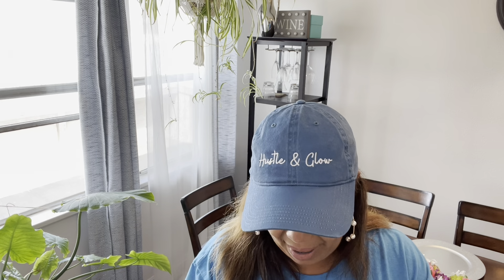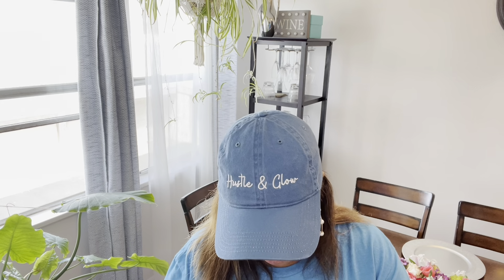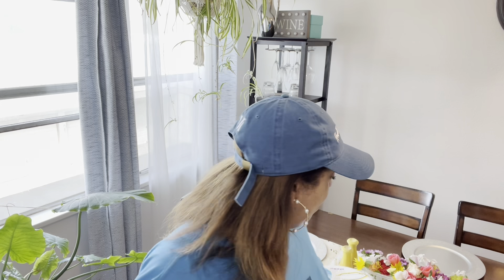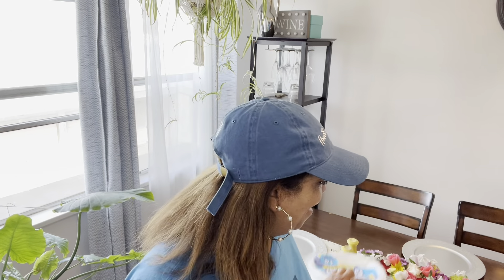Dollar Tree Finds - WW Points INCLUDED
Hey haul, I made a quick trip to the dollar tree…just a mini haul. Check it out.